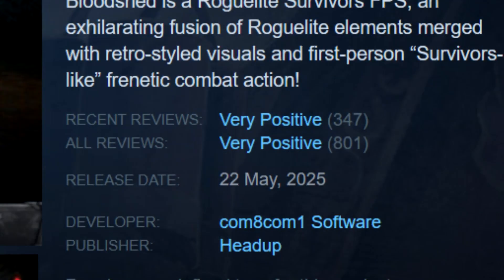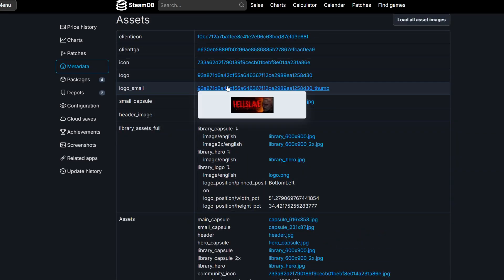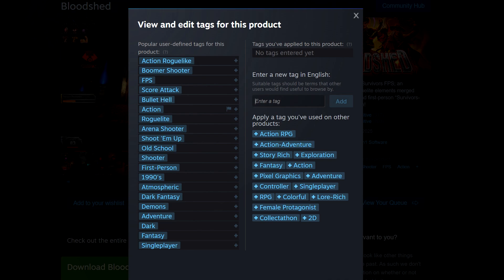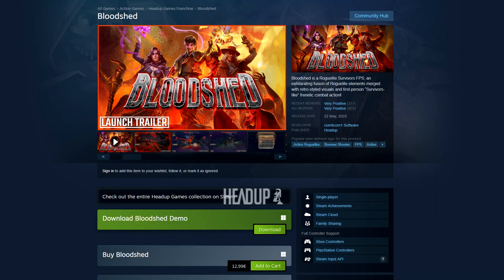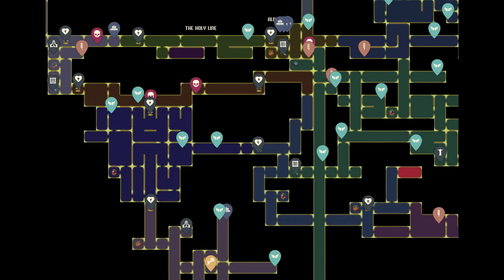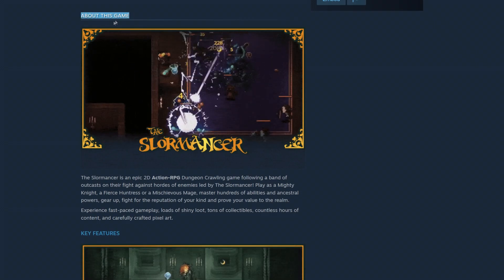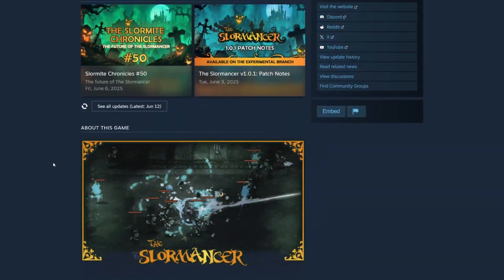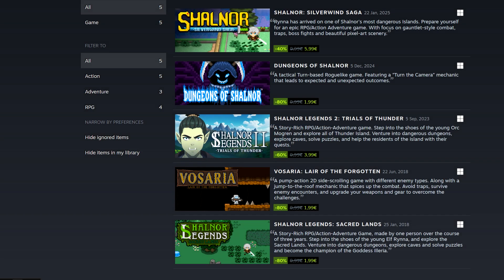How to Make a GOOD STEAM PAGE for Your Indie Game!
Want to get more wishlists and sell more copies of your indie game? In this video, I’ll walk you through how to create a professional and effective Steam page that actually converts visitors into players. From capsules and trailers to tags and descriptions — I cover everything that matters.

Whether you're just starting out or prepping for launch, your Steam store page is one of the most important parts of your game's success. Learn from real examples, avoid common mistakes, and make your game stand out in the crowded indie market.